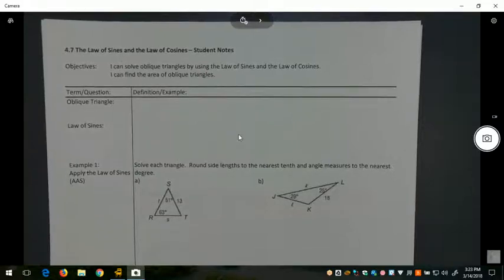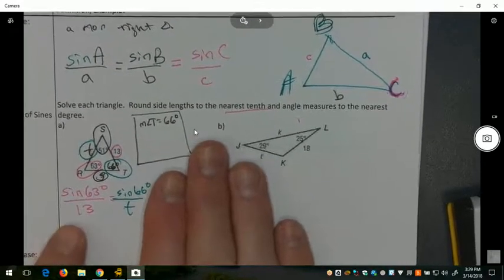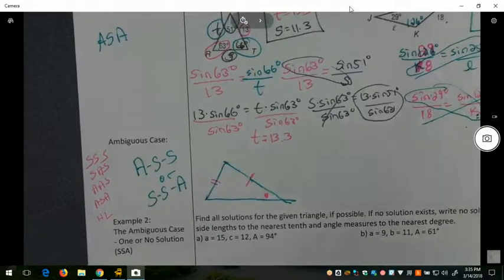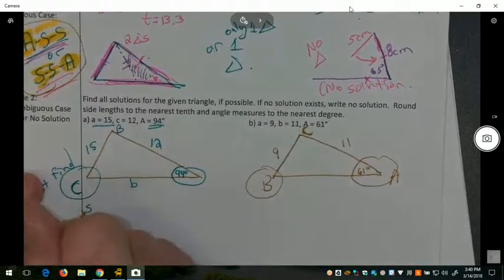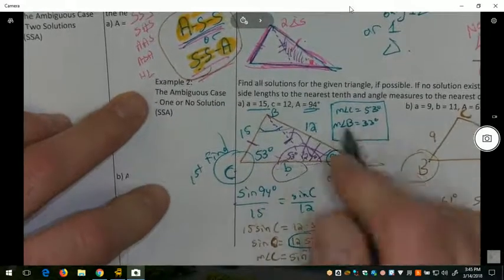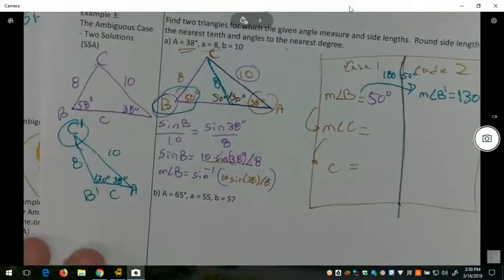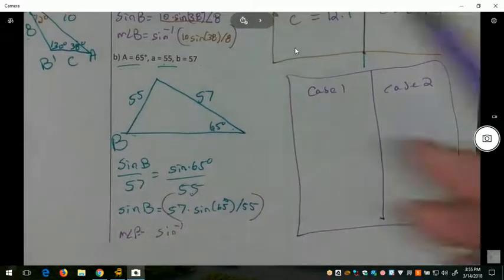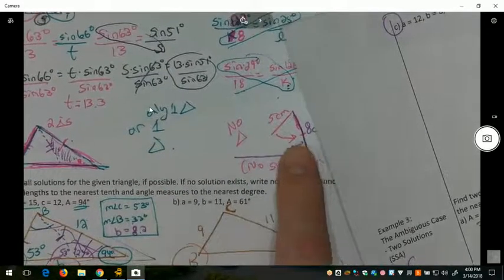4 7 Law of Sines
PreCalc Lesson 4.7 Day 1
Solving Oblique Triangles using Law of Sines